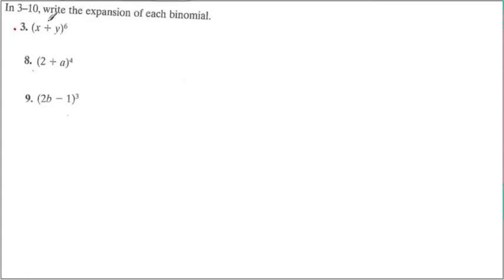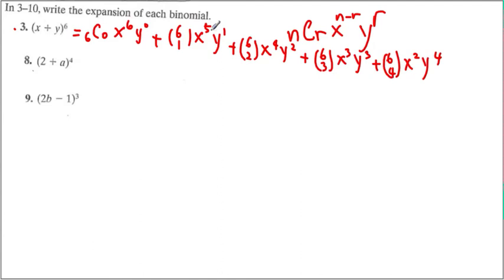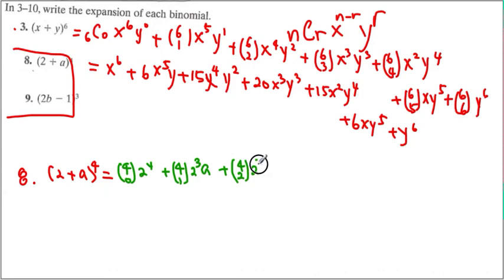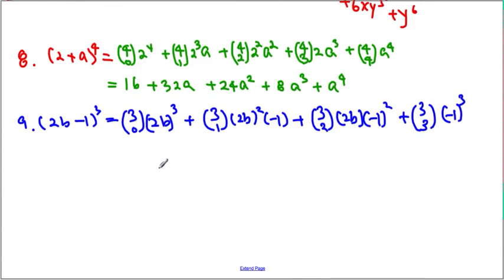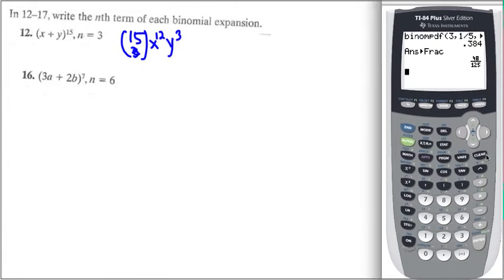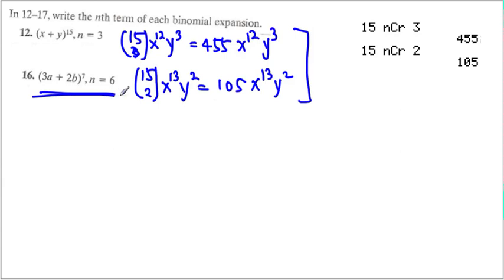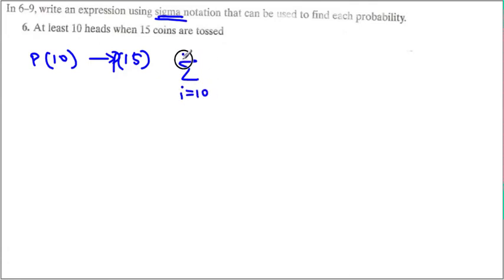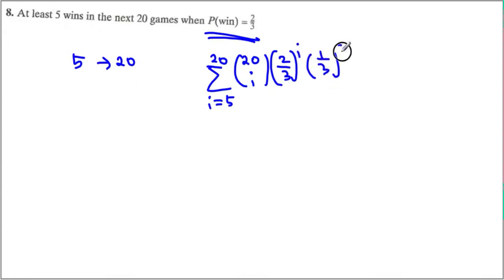Alg2 Stat 4